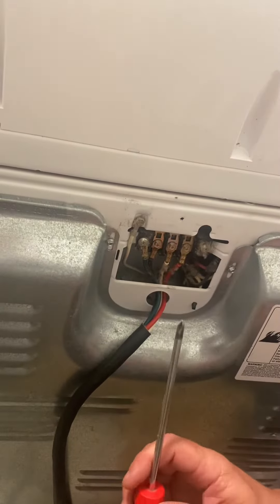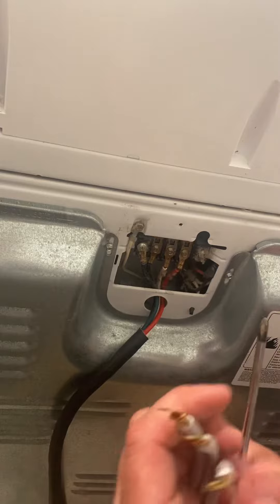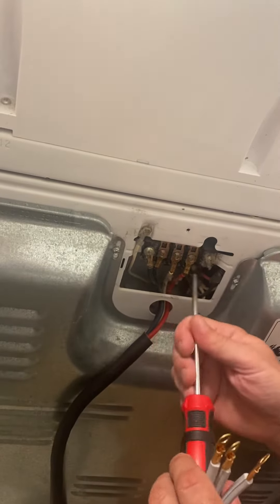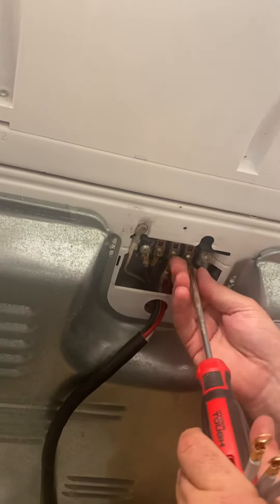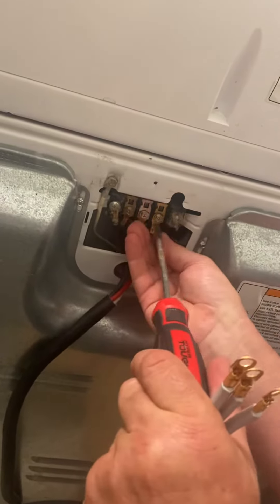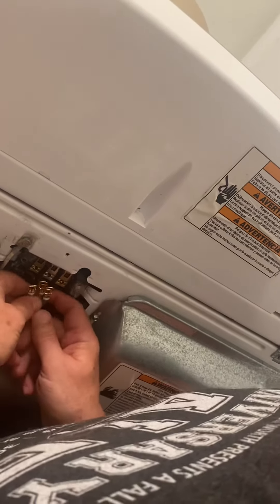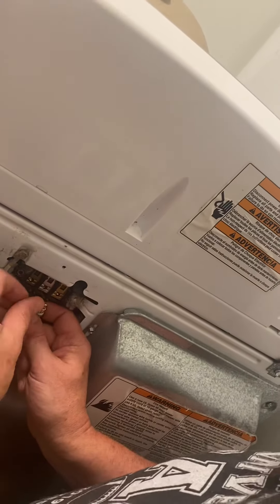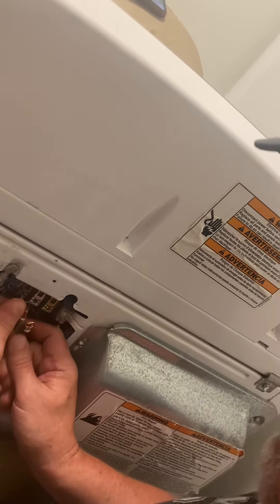No BS way!!! 4 to 3 Dryer Plug replacement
No description of where you live what’s your dogs name the reasons why your changing dryer plug this is straight to the point No BS!